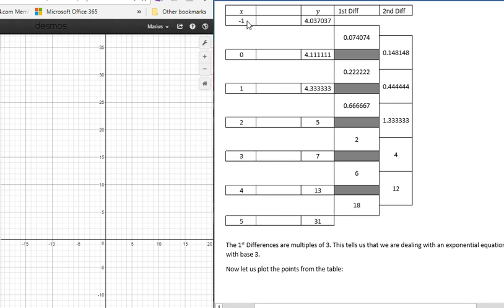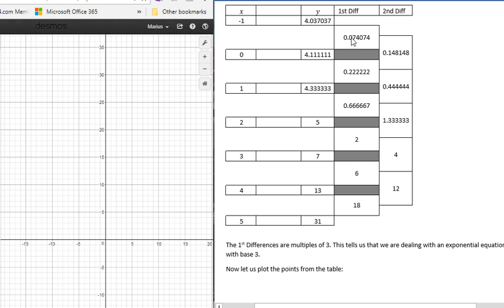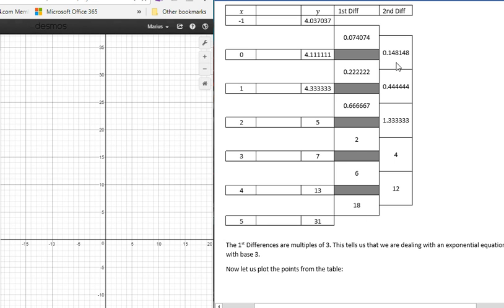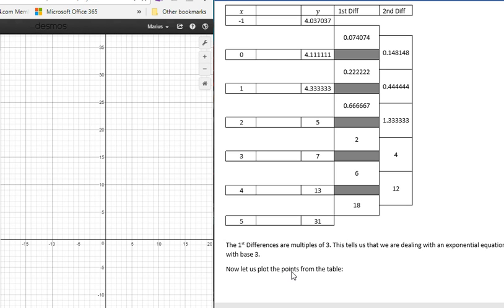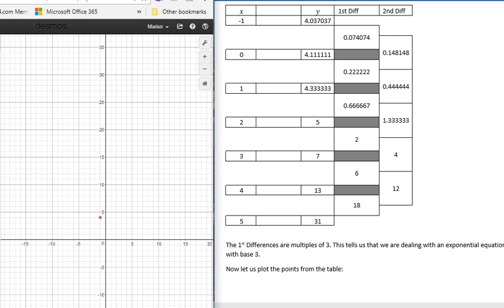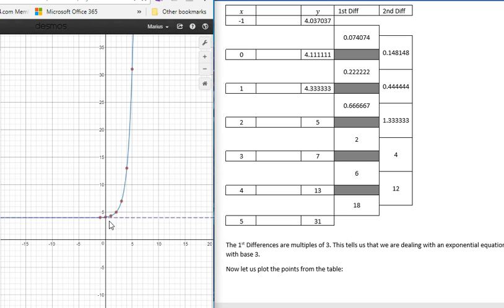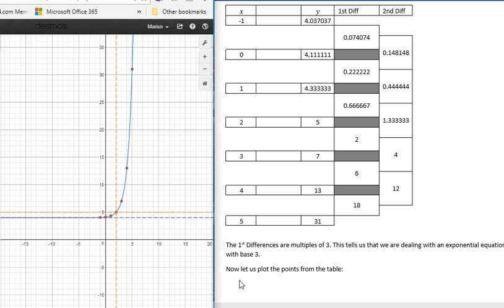Exponential Equation from table and graph